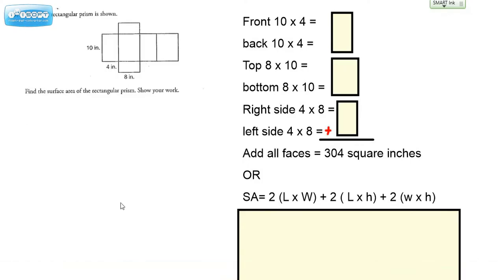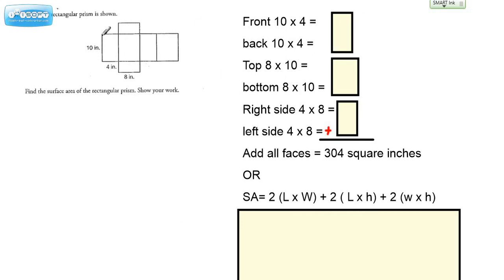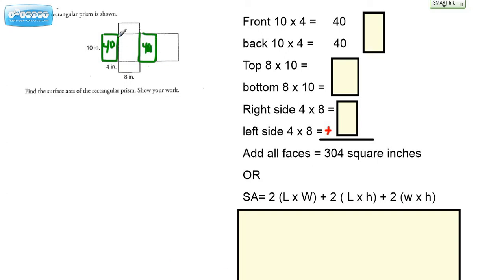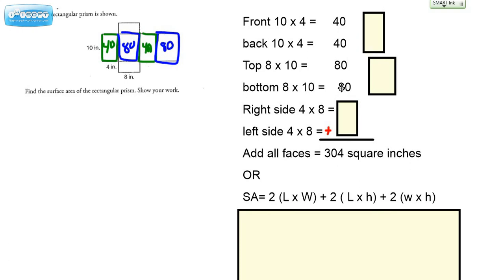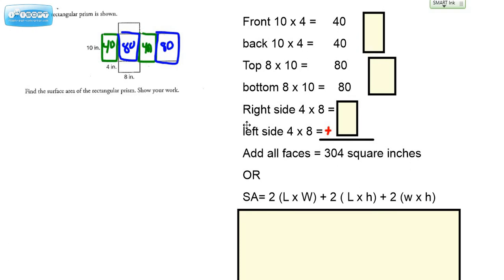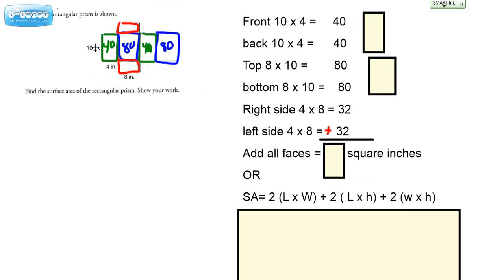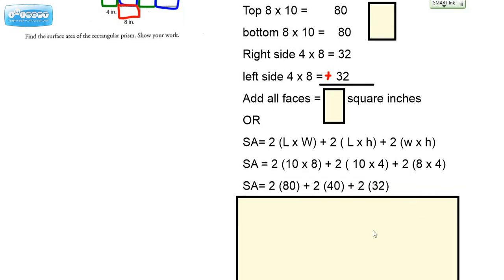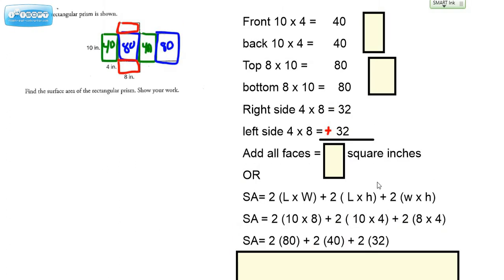Surface Area L30 Q 9